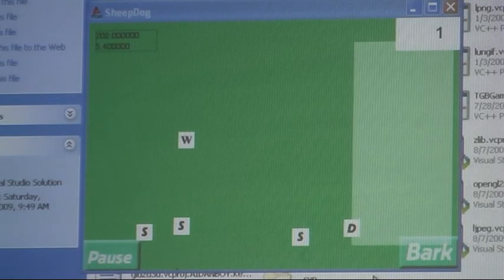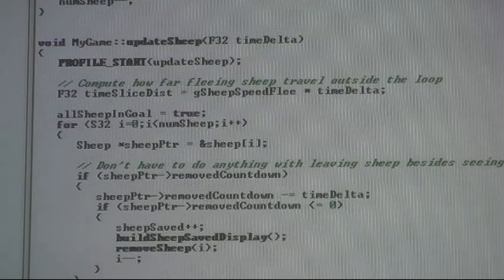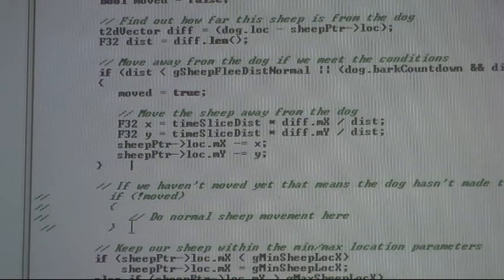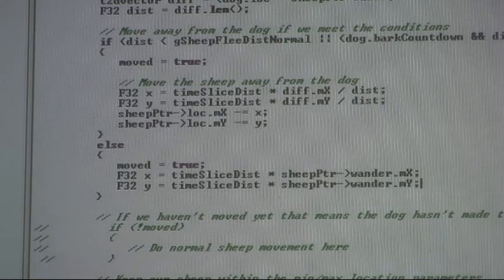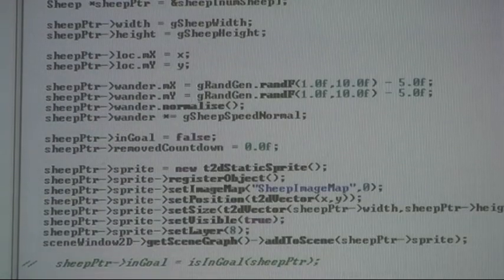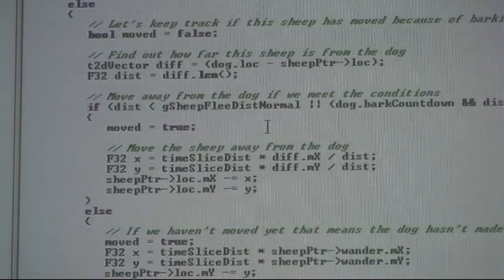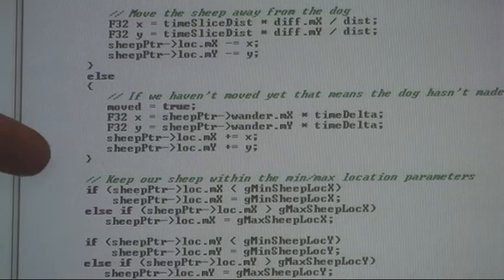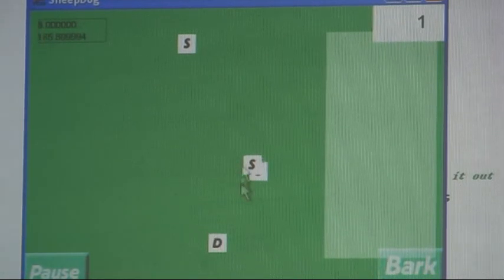iPhone Game Dev - Day 4 - "Sheep Dog" game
This is day #4 of the development of an iPhone game - recorded August 8th, 2009.  The working tile of the game is "Sheep Dog".

1. Intro
2. Game play review
3. Adding sheep wander code
4. Fixing the wander code
5. Watching the sheep wander